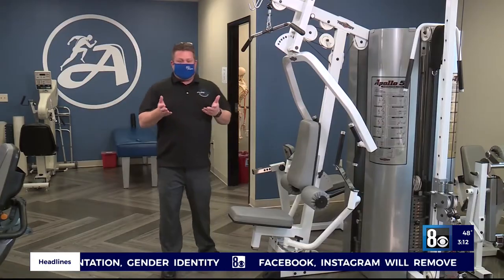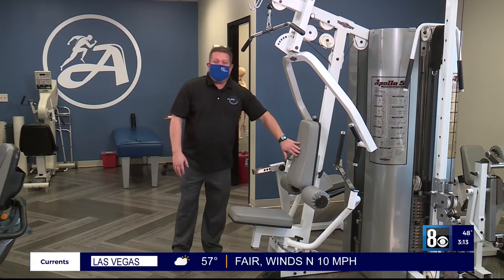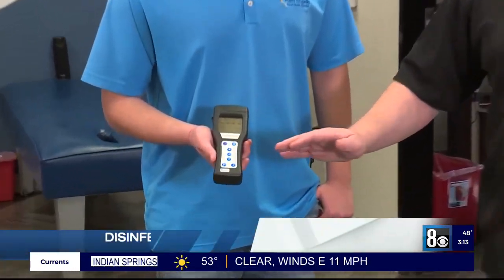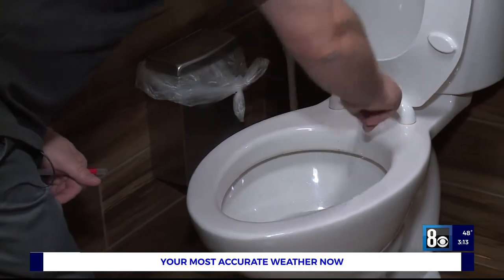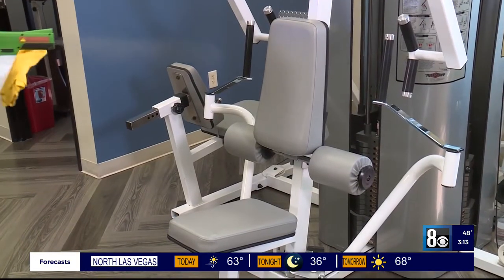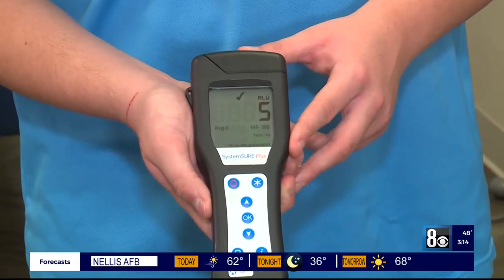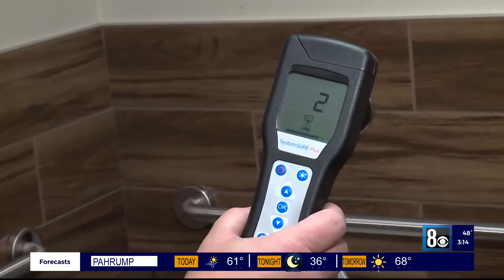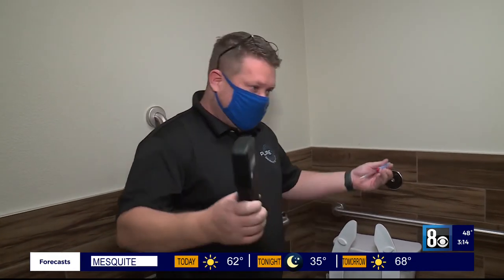Disinfection & protection with Maid Brigade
Free 90 day protective barrier with regular service.